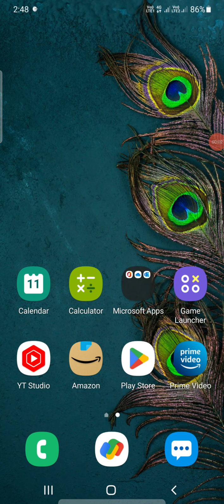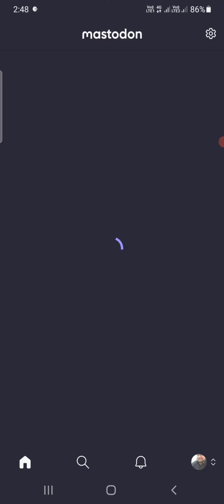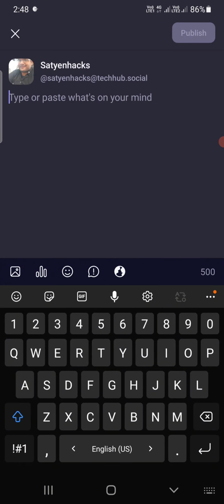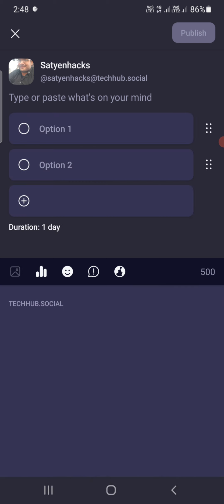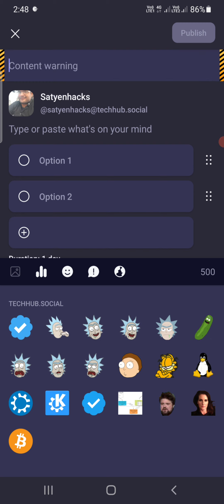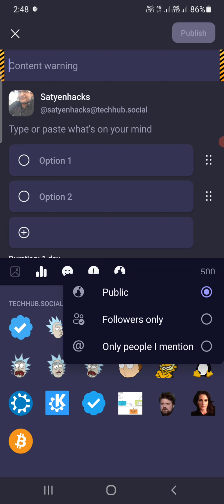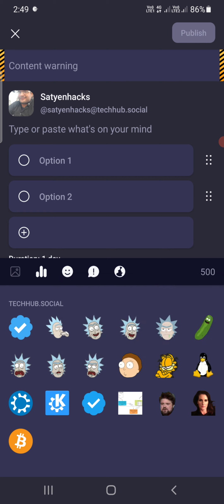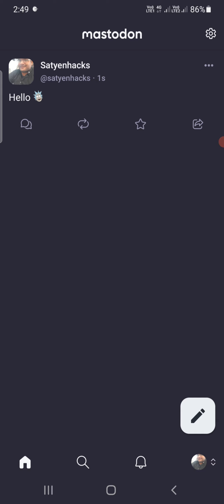How To Post Tweet in Mastodon App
mastodon Learn how to use Mastodon on iPhone and Android and how to post your 1st tweet in Mastodon account.